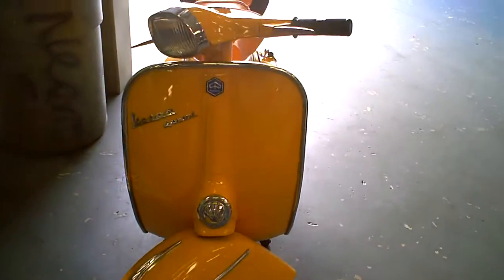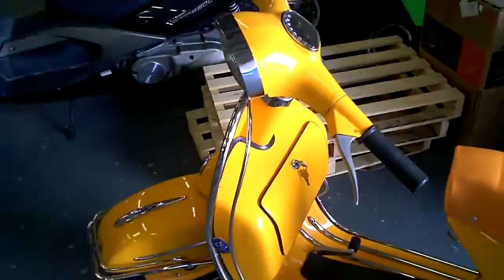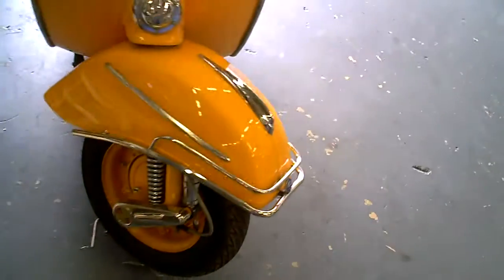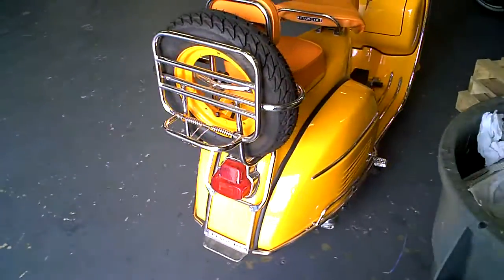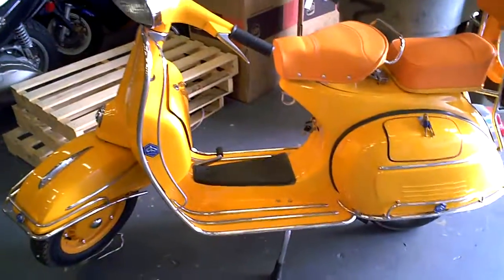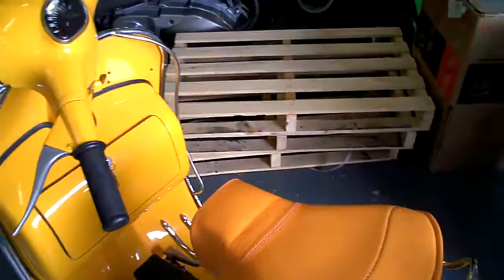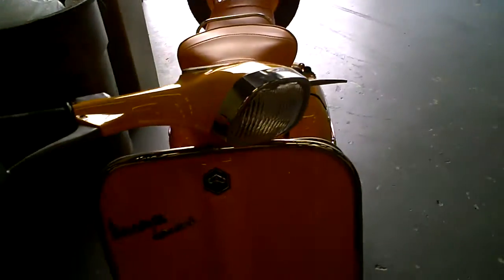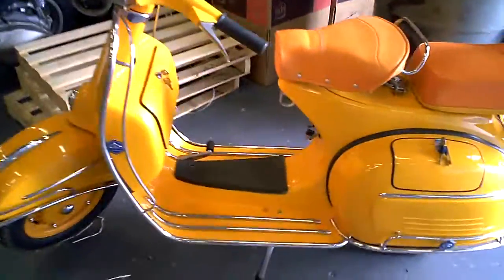Ask the Scooter Maven - Vespa Recreations from Vietnam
Our opinion on all the new Vespas arriving from Vietnam, some look amazing, some don't, most don't have a title but should you buy one? My answer is yes, if you like it and you want to use it to ride or as a center piece. A true collector or enthusiast might not like it, but since I promote all things related to scooters my answer is yes and heres why.